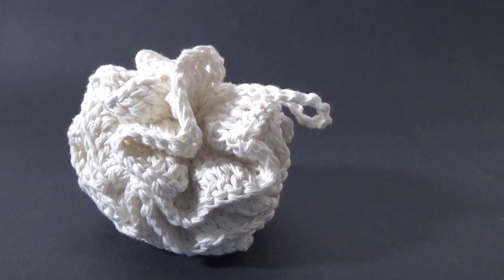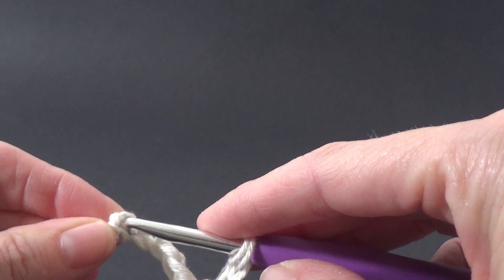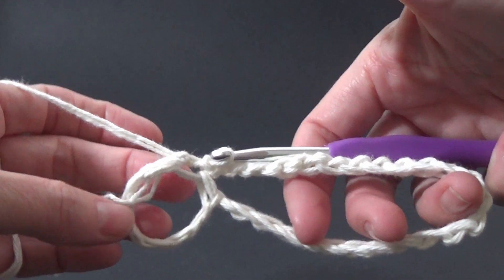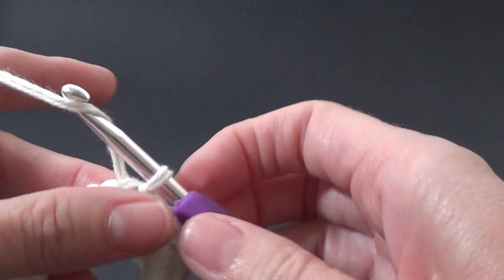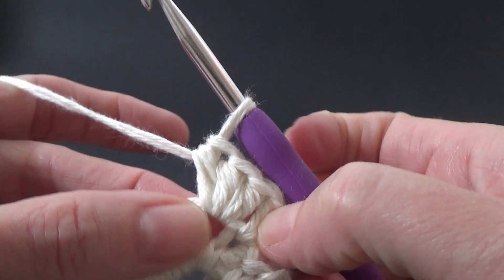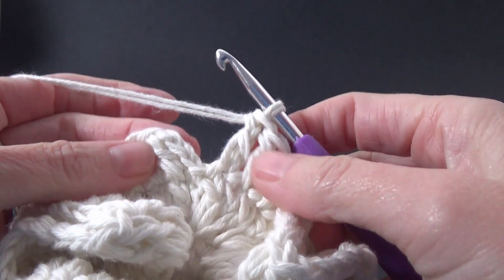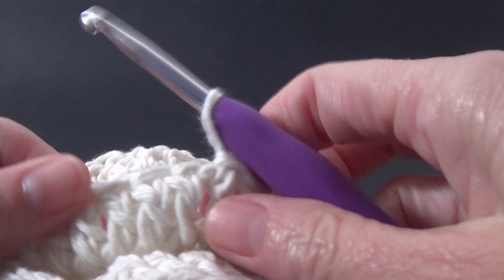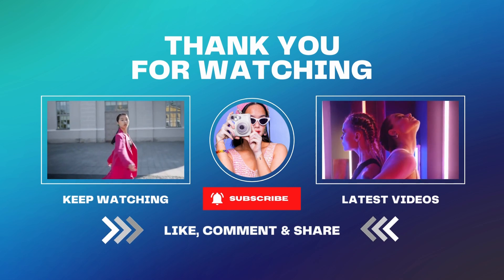Easy Crochet Loofa Shower Scrubby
CODE GNXfM1

Chapters
00:00 Introduction to Crochet Luffa
01:42 Round 1 of Crochet Luffa
05:15 Round 1 of Crochet Luffa Single crochet - Luffa
09:35 Round 2 of Crochet Luffa Half double crochet - Luffa
12:01 Round 3 of Crochet Luffa Double crochet
14:02 Round 4 of Crochet Luffa Double crochet